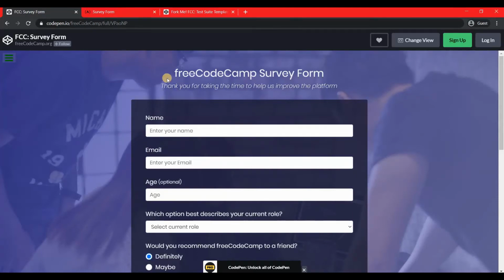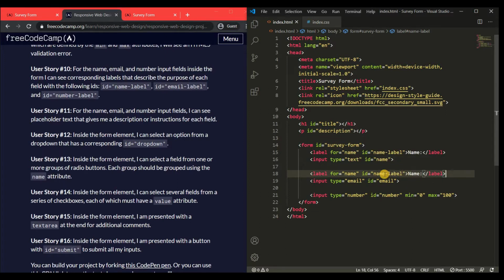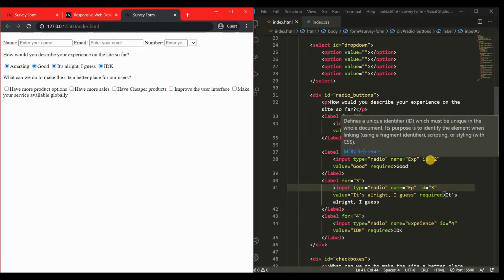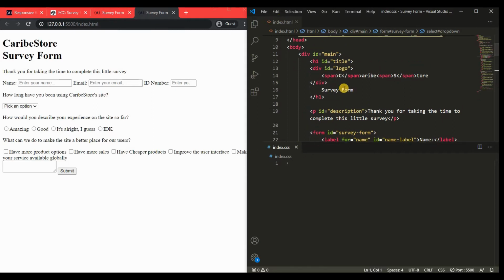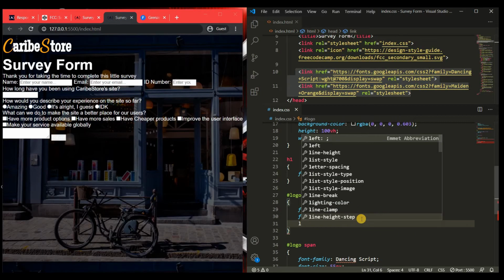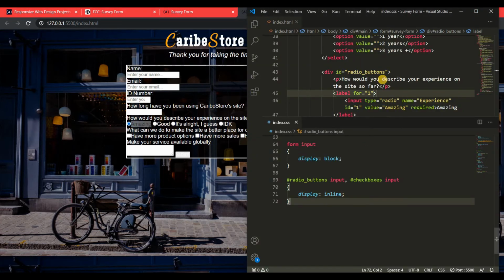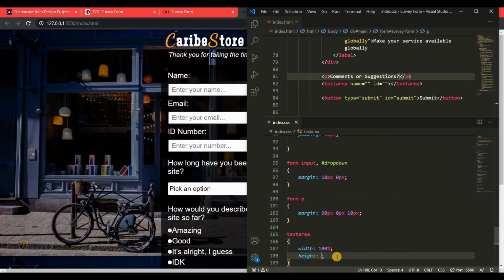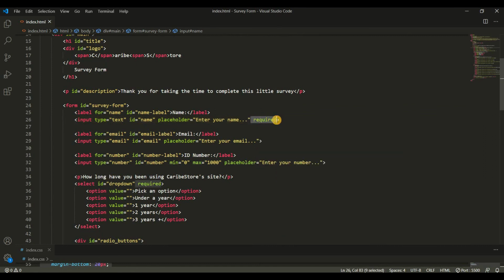How to create a freeCodeCamp Survey Form for Beginners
Hi Guys, This video covers how to create a freeCodeCamp Survey  Form for Beginners so I hope you enjoyed, sorry the video got a little long.